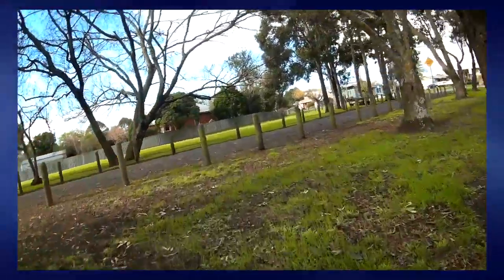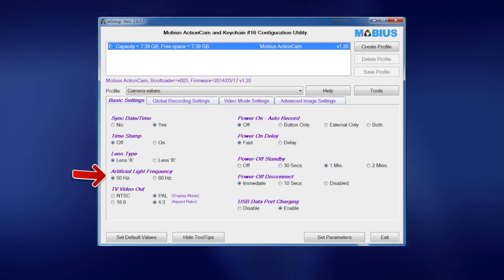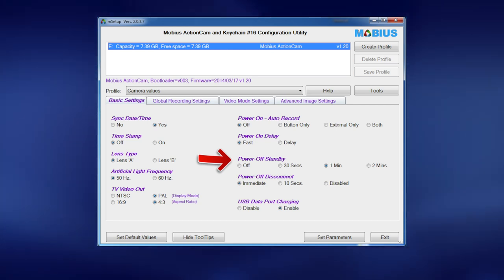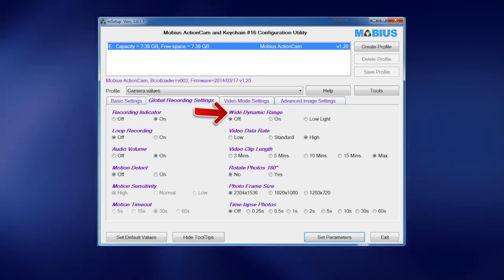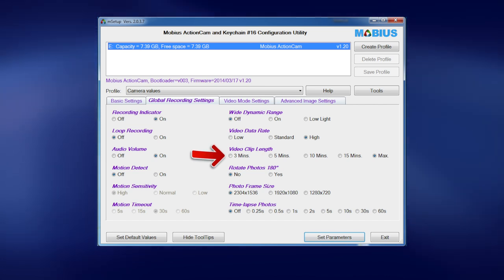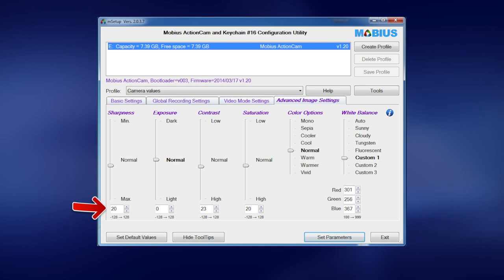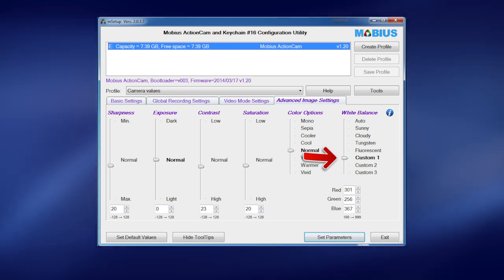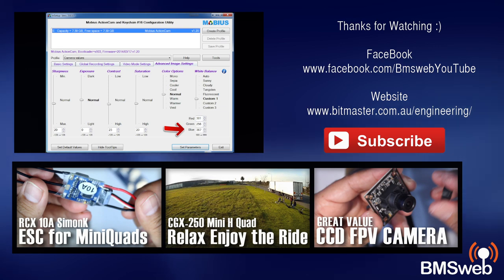Mobius 1080p HD Camera Settings for Best DayTime Quality - Part 1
This video is designed to allow you to get the best quality from the Mobius HD Camera. I've had a number of people ask about my setting and this video will take you through all my settings with a brief explanation of the logic for the settings used.